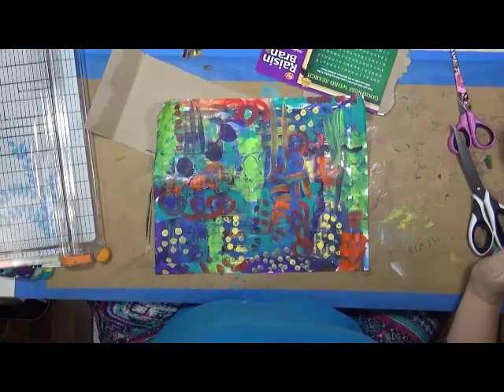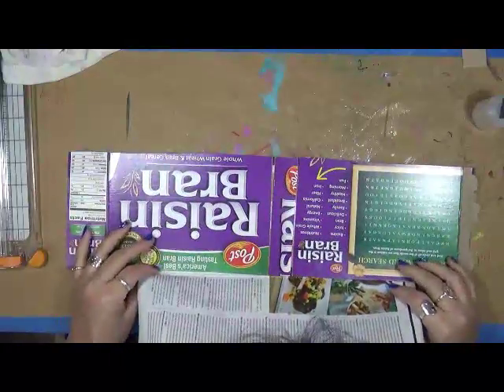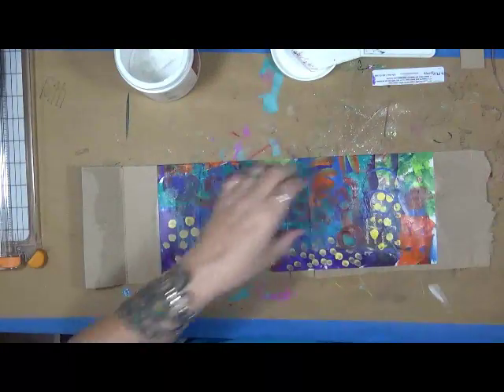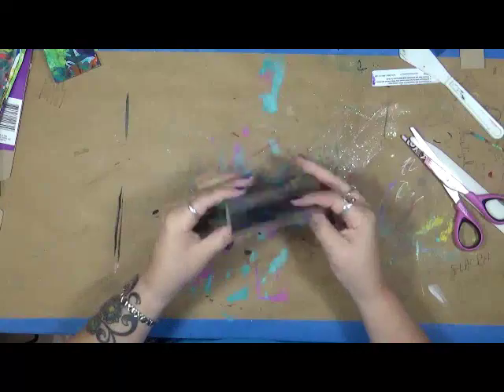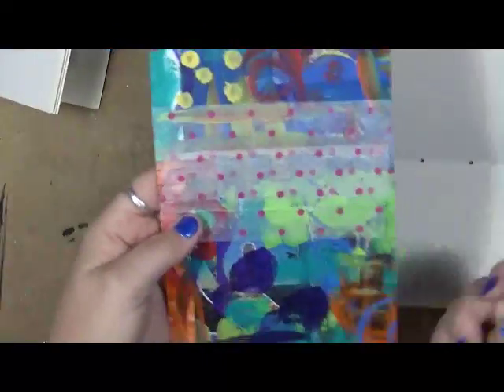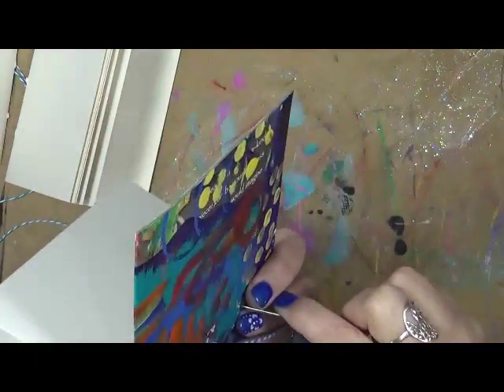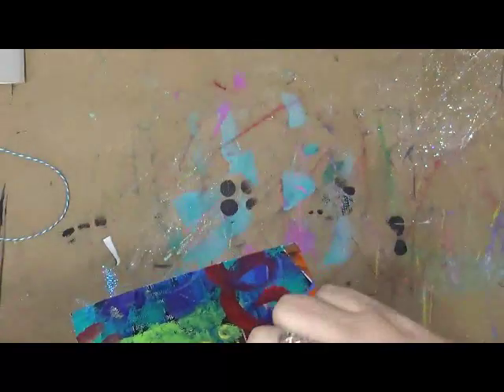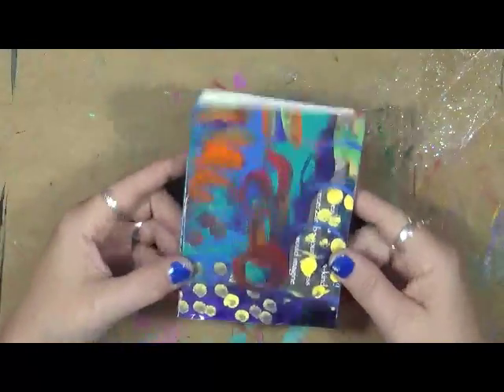Making a small journal,, my way!